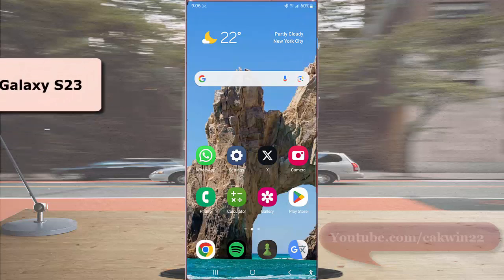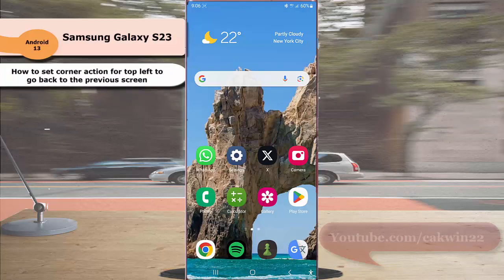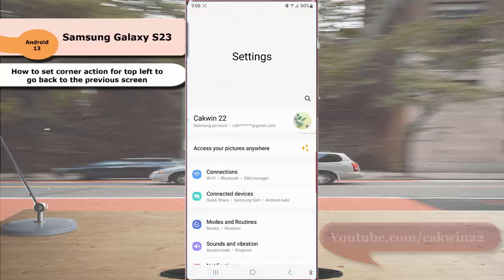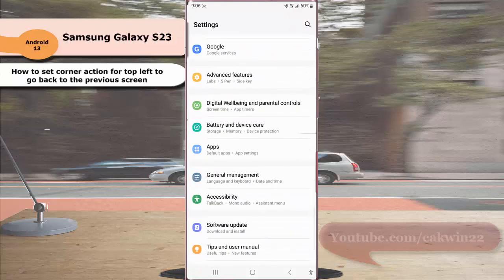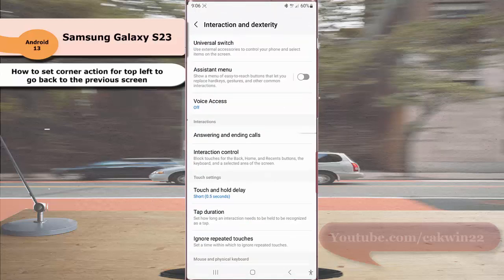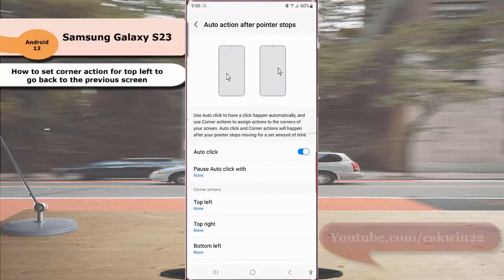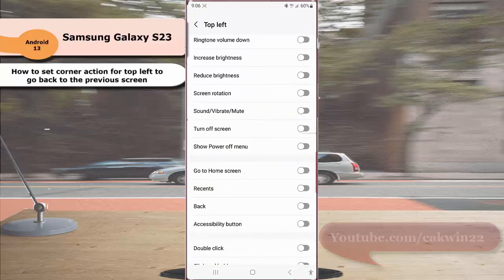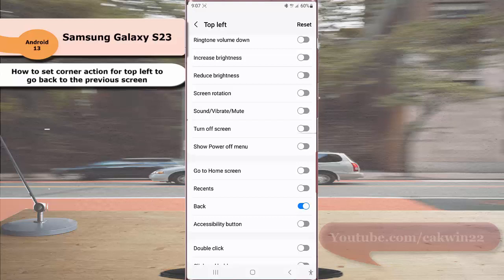Samsung Galaxy S23 Ultra : How to set corner action for top left to go back to the previous screen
In this video, you will find the steps on how to set corner action for top left to go back to the previous screen in Samsung Galaxy S23/S23+/S23 Ultra. To do so, you have to enable Back option under Top left corner action menu. When that option is enabled, you can easily go back to the previous screen by hovering and stopping your mouse pointer on the top left corner of the screen while auto click feature is on. This video uses Samsung Galaxy S23 Ultra SM-S918B/DS International version runs with Android 13(Tiramisu)